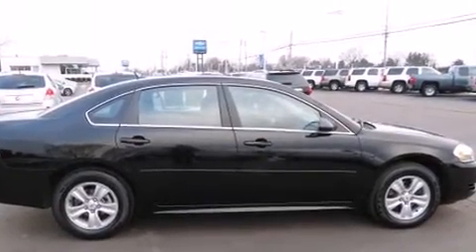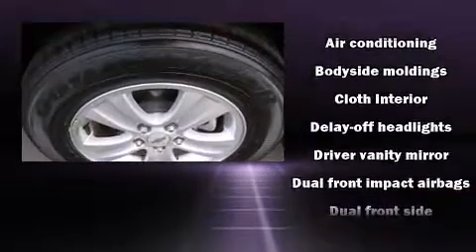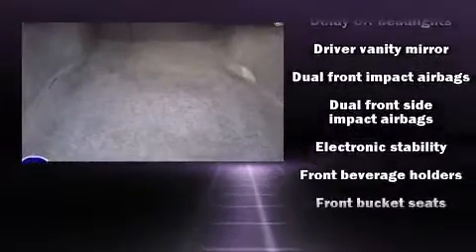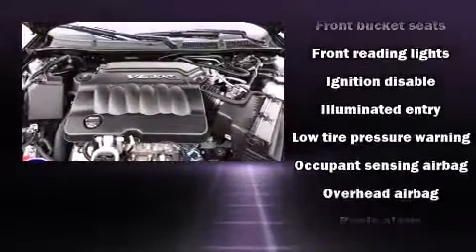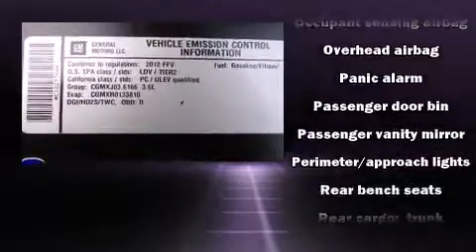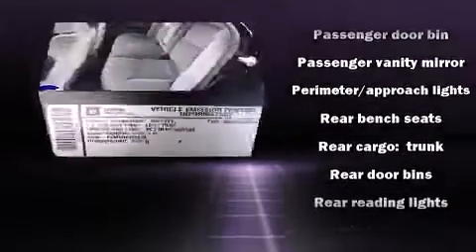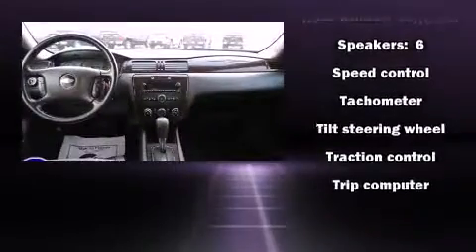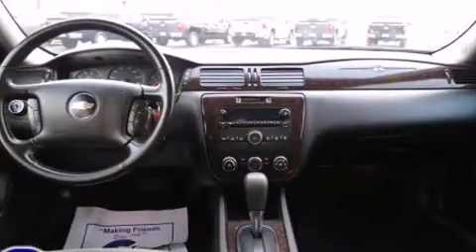Used 2012 Chevrolet Impala - StockID: 6-88674GG - Hank Graff Davison, Flint Chevy Dealer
- **To qualify for the Wholesale/Blowout Sale pricing,you must print a copy of this brochure and present at time of purchase. Blowout Specials and vehicles tagged for auction are not compatible with any current sales or advertised specials** You are welcome to request more information about all of our vehicles or by calling . Our experienced sales staff is eager to share its knowledge and enthusiasm with you.

Year: 2012
Make: Chevrolet
Model: Impala
Bodystyle: Sedan
Engine: V-6 cyl
Trans.:
Miles: 38115
Exterior:
Interior:

Hank Graff Chevrolet Davison
Address:
800 N. State St.